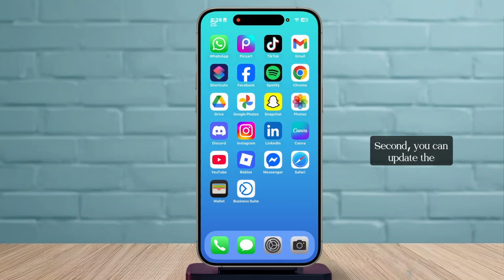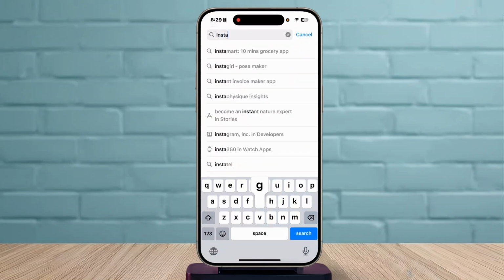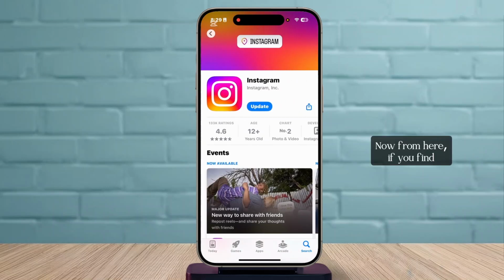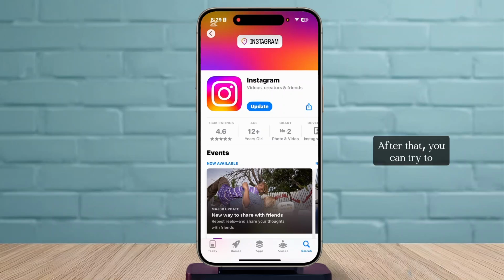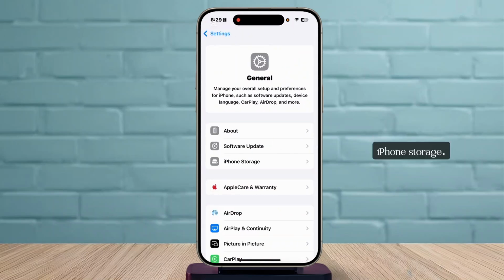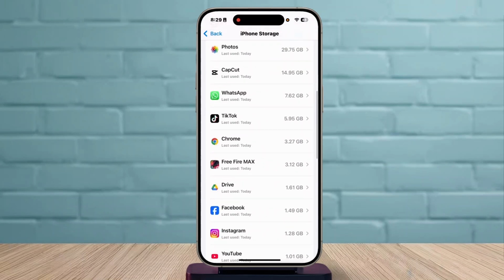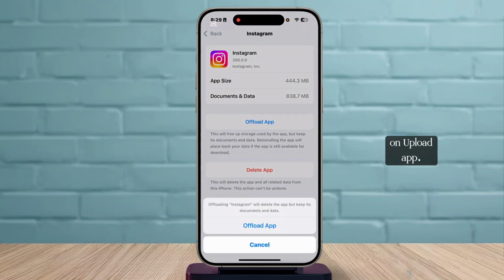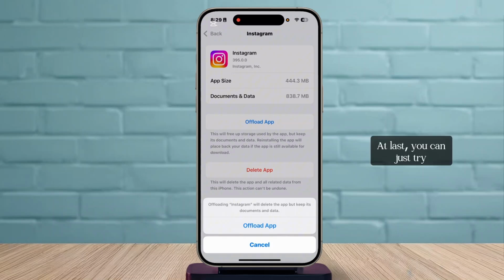How to Fix Instaram Music Not Showing all Songs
How to Fix Instagram Music Not Showing All Songs (2026)!
Is Instagram Music not showing all songs on your account? This video will guide you step by step on how to fix Instagram Music not showing all songs quickly and easily. Whether you’re asking, “Why are some songs missing on Instagram Music?” or need help restoring the full music library on Instagram, this tutorial has you covered. Learn the common causes, effective fixes, and tips to access more songs for stories and reels. Watch now to see how to fix Instagram Music not showing all songs in 2026!

Timestamps:

00:00 How to Fix Instagram Music Not Showing All Songs
00:10 Why Are Some Songs Missing on Instagram Music?